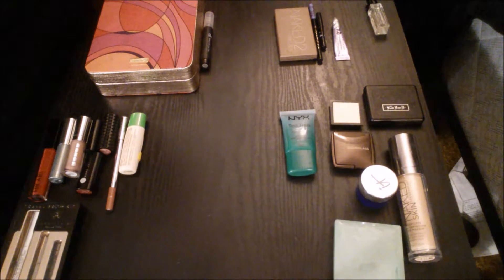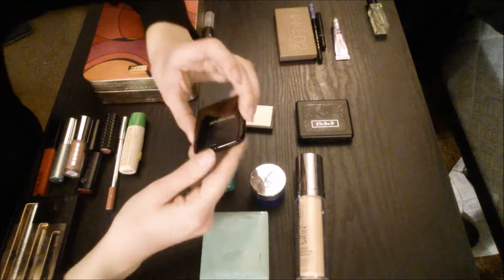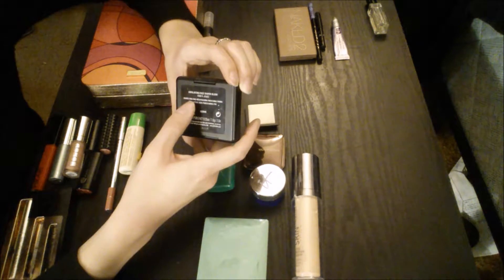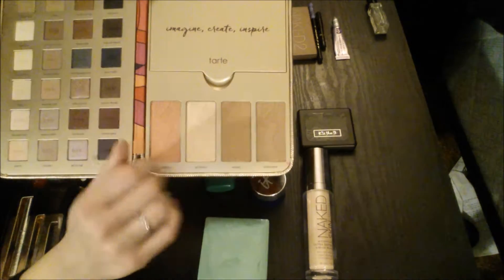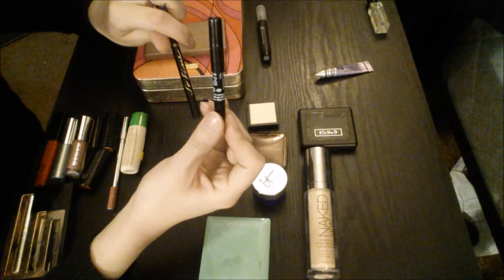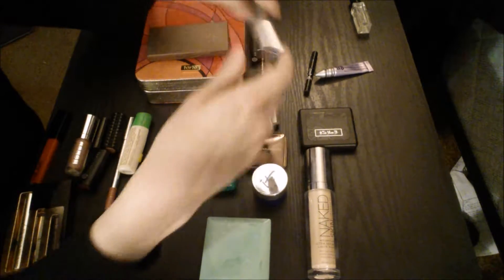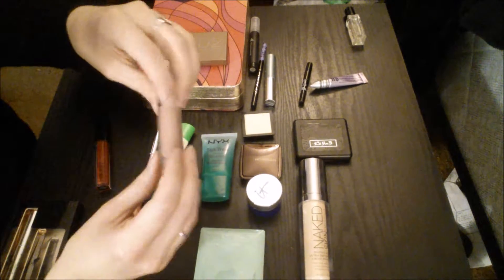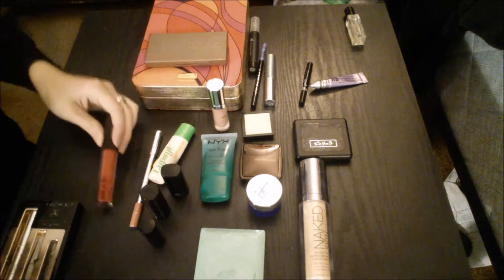My Travel Make Up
All the make up I'm bringing with me for a week vacation